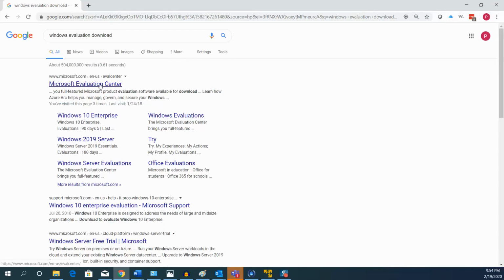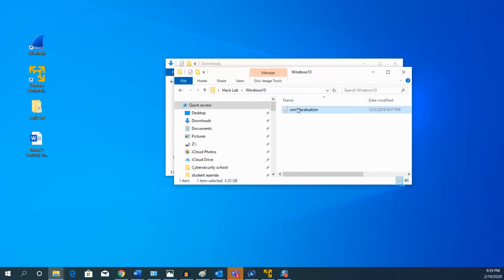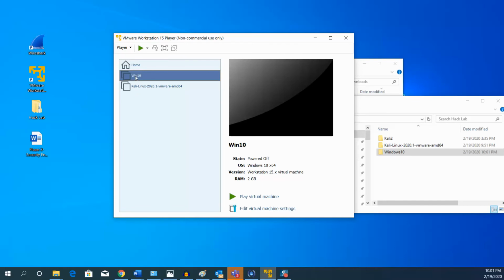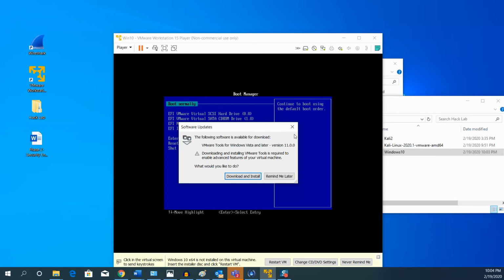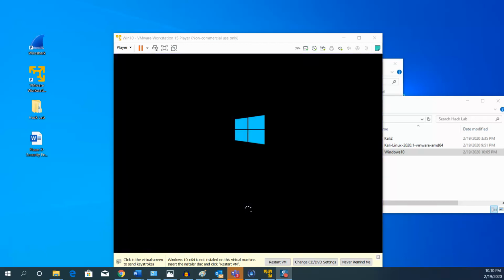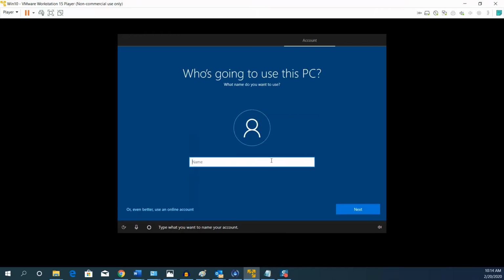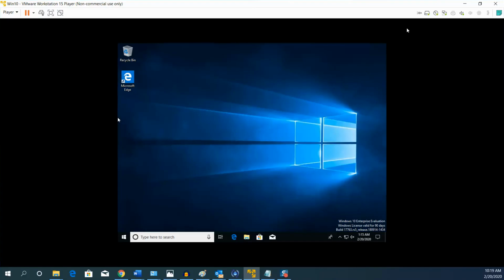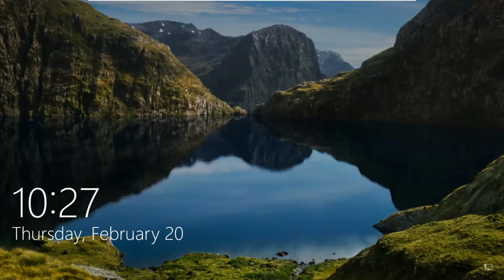Lab Prep 1 5 Windows 10 Installation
1.5. LAB PREP WINDOWS 10 INSTALLATION
1.5.1. DOWNLOADING AND STORING WINDOWS 10 EVALUATION ISO FILE
1.5.2. CREATING A BLANK VIRTUAL MACHINE (VM)
1.5.3. INSTALLING WIN-10 ISO FILE, CONFIGURING SETTINGS AND SETTING UP LOCAL USER ACCOUNT.
1.5.4. INSTALLING VMWARE TOOL ON WINDOWS 10